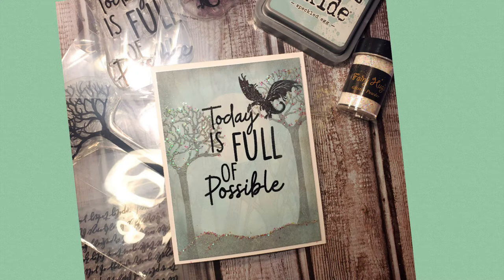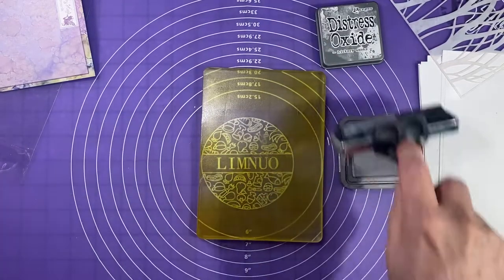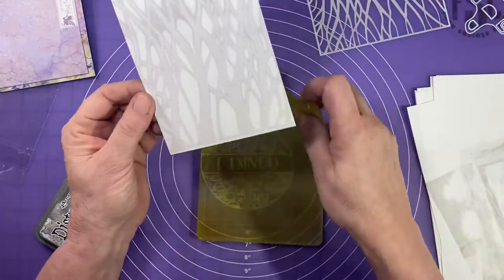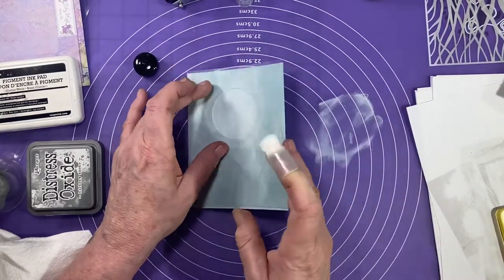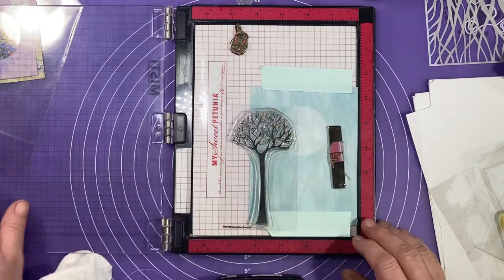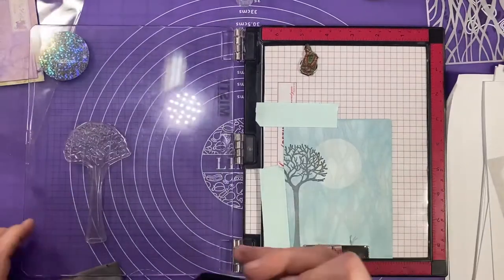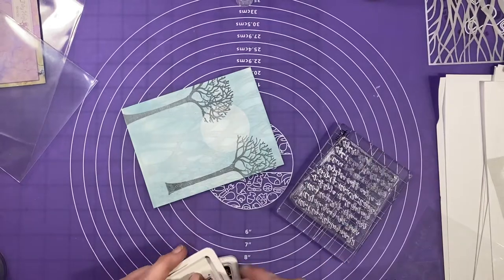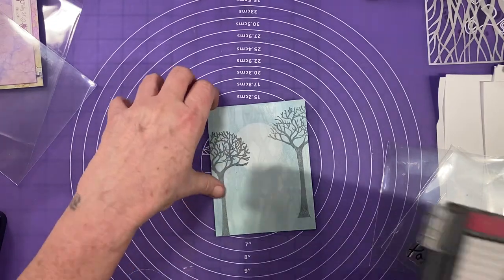Fairy Stamper - Simple is Possible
Welcome to this demonstration for a simple card using Fairy Hugs stamps. I used Versafine Clair Morning Mist for the trees abd Nocturn for the sentiment and dragon, Distress Oxide in Hickory Smoke and Speckled Egg, and Ranger White Pigment ink.

All can be found at the Fairy Hugs Stamps store

YouTube - Not Afraid of Color